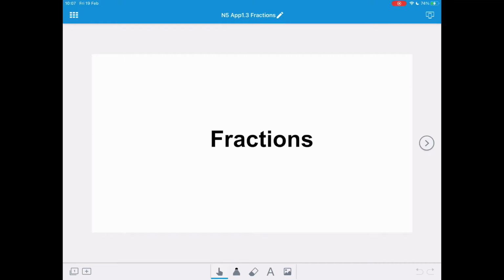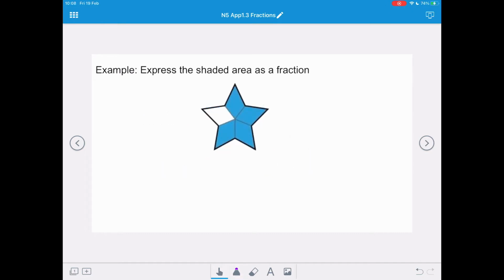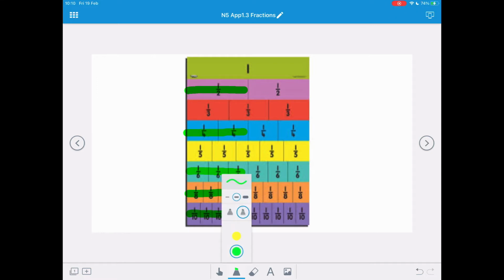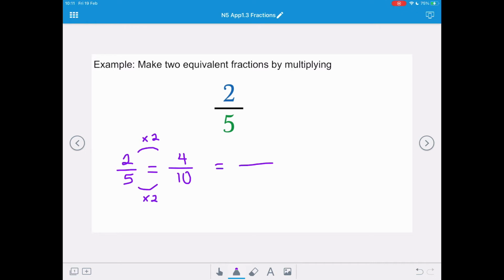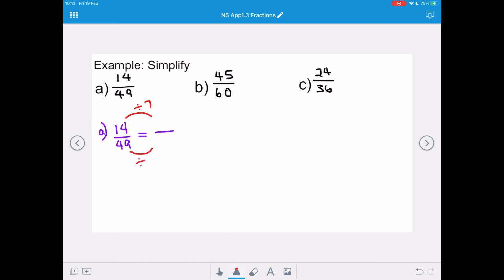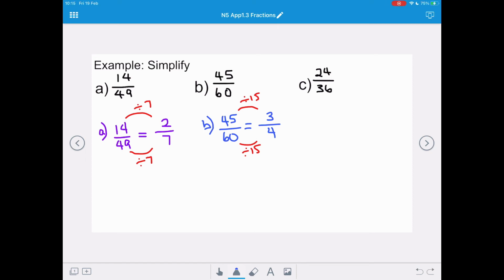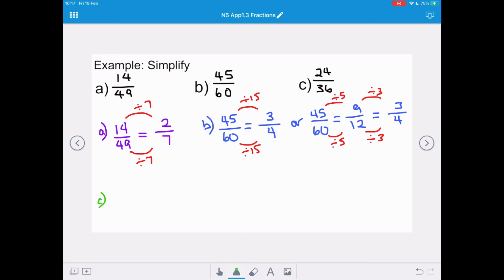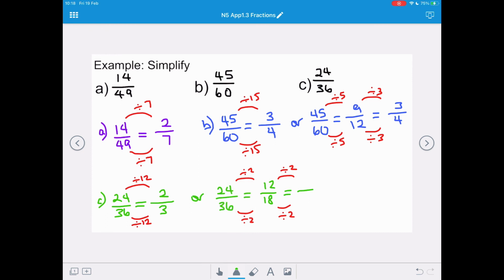Fractions: introduction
An introduction to fractions including equivalent fractions and simplifying fractions